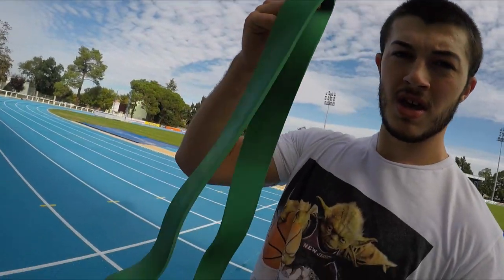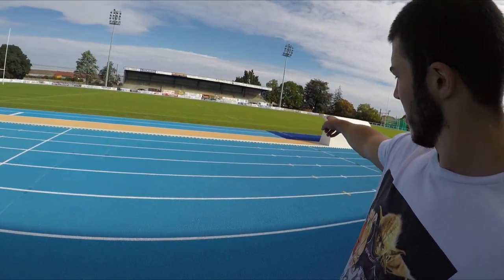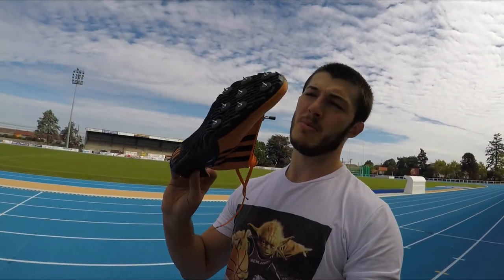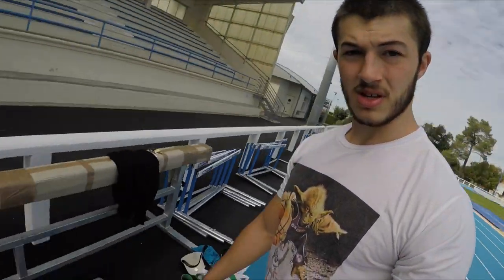Rugby Muscle: How I train for Rugby | Episode 6 | GoPro Hero 5 Testing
Outside of the gym this time and looking into my sprint training, specifically acceleration. Also a little play around with my new GoPro Hero 5